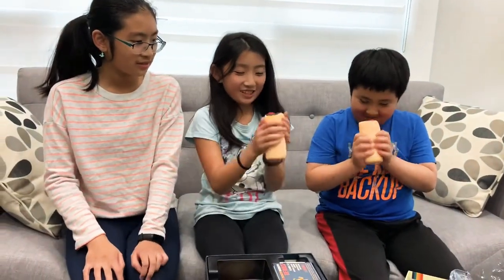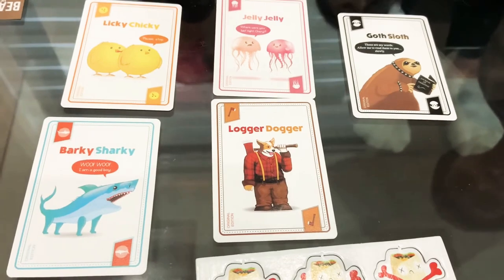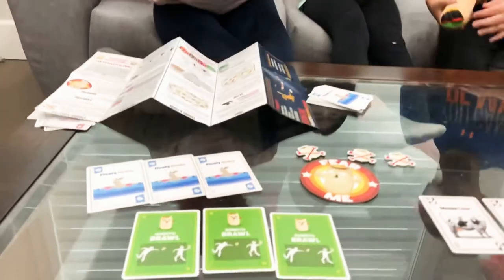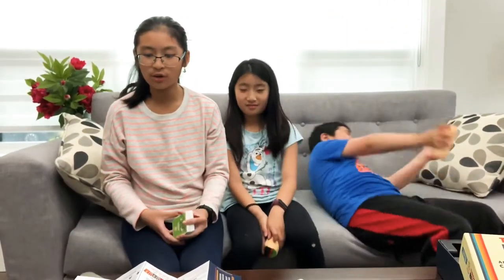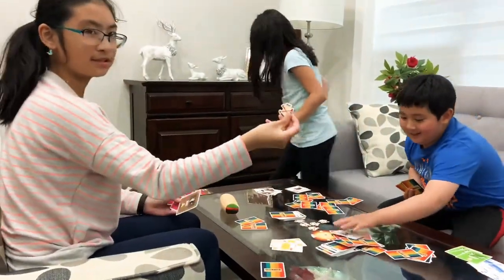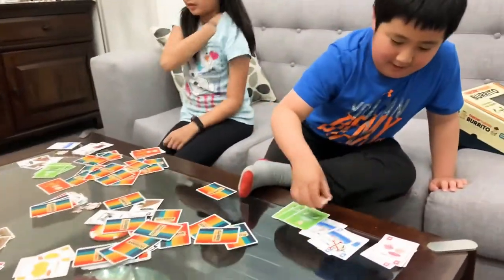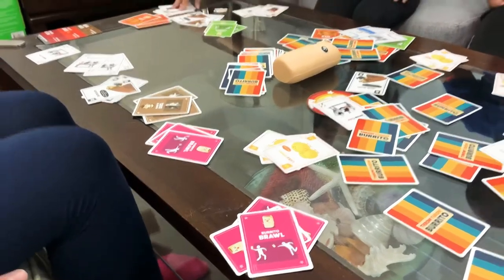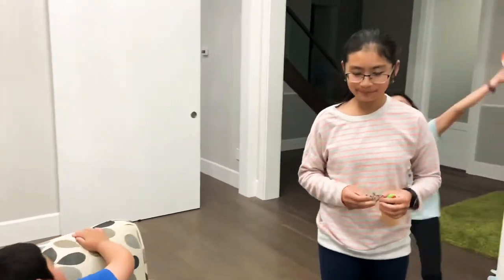Throw Throw Burrito Game Unboxing and Play